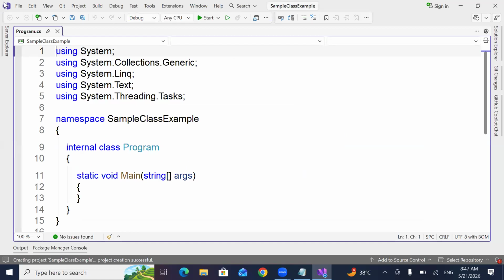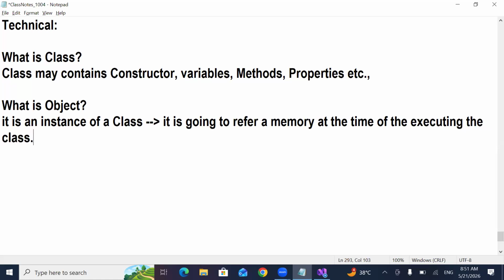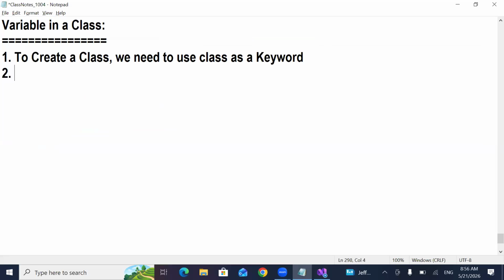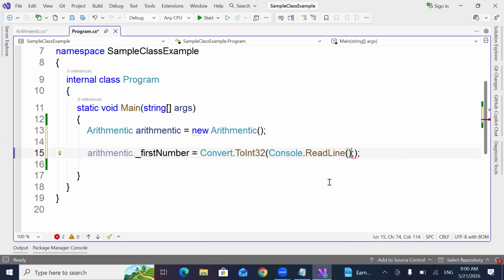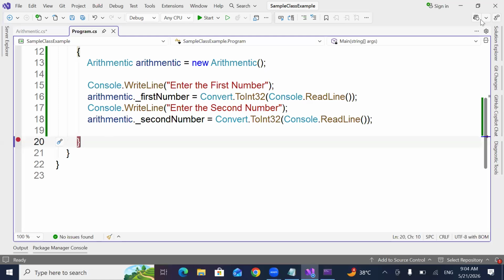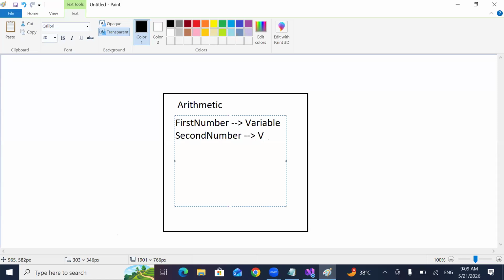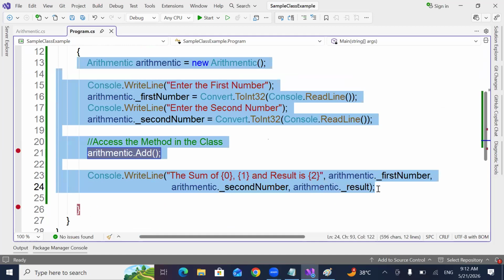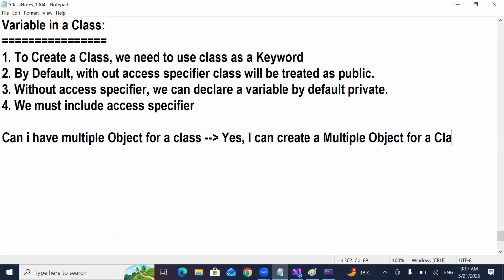Master Class & Object in C#.NET | Real-Time Coding Examples | 17+ Years Expert Trainer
🚀 Welcome to the complete Class and Object in C#.NET Tutorial for beginners and experienced developers!

In this video, Mr. Narendrababu (17+ Years Experience) explains the core OOP concepts in C#.NET with easy-to-understand real-time examples and coding demonstrations.

📘 What You Will Learn: ✔ What is a Class in C#.NET
✔ What is an Object in C#.NET
✔ Difference Between Class and Object
✔ Properties, Methods & Constructors
✔ Object Creation and Memory Allocation
✔ Real-Time OOP Examples

🎯 This video is useful for:

C#.NET Beginners

Freshers

Software Developers

College Students

Interview Preparation

ASP.NET Developers

🔥 Topics Covered:

OOP Concepts in C#

Constructors

Methods

Encapsulation Basics

Real-Time Coding Scenarios

📌 Trainer: Mr. Narendrababu
🎓 Experience: 17+ Years in Real-Time Software Industry

🏢 iTASK Technologies
📍 Ameerpet, Hyderabad